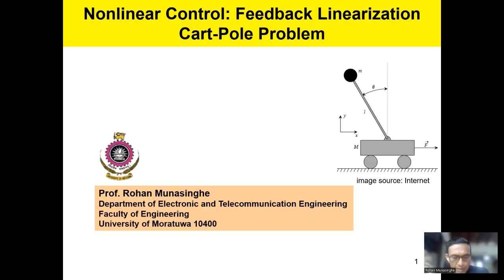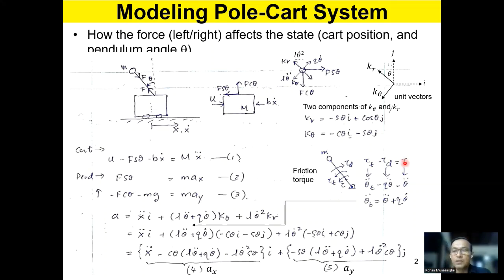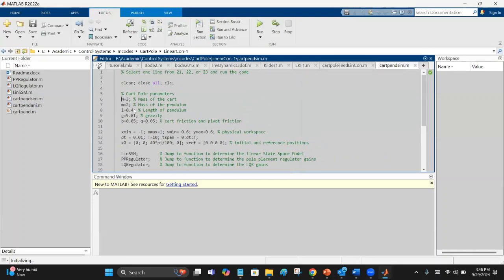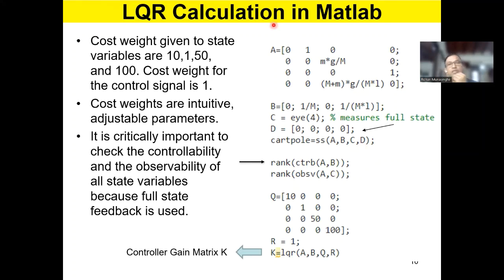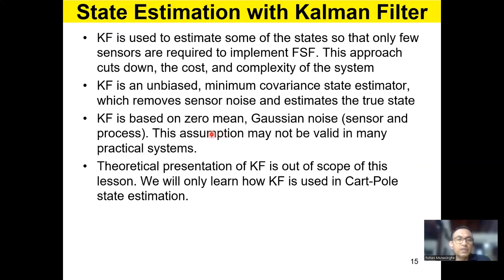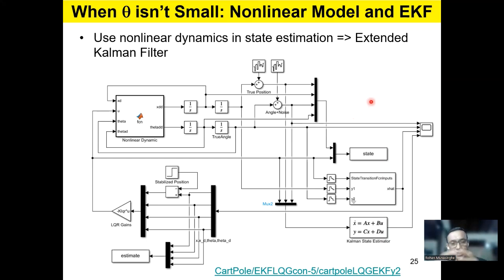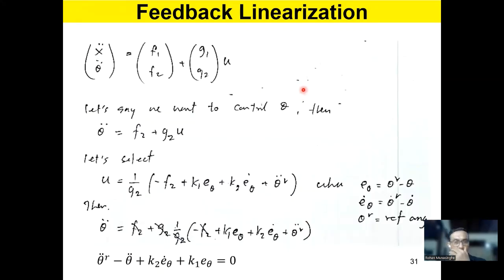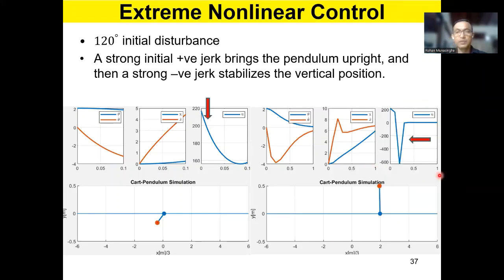Lec13 Cart Pole Control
In this lecture, the cart-pole control problem is presented. It includes, modeling, linearization, LQR, nonlinear simulation, Kalman filter, Extended Kalman filter, and feedback linearization